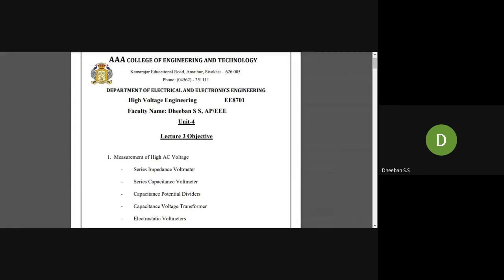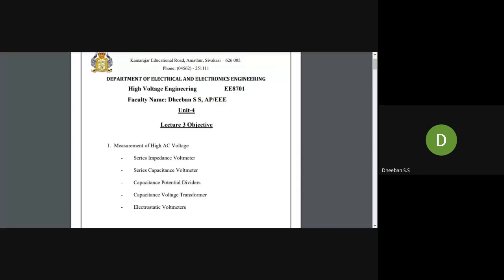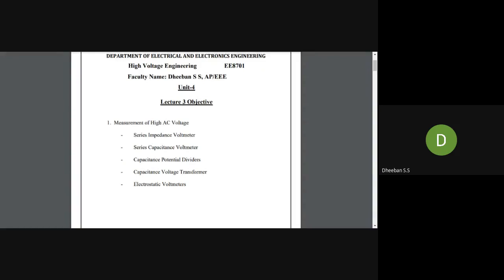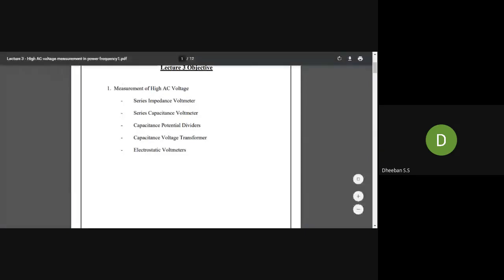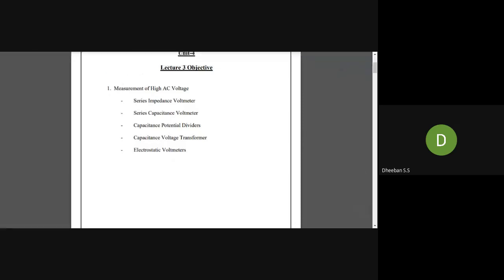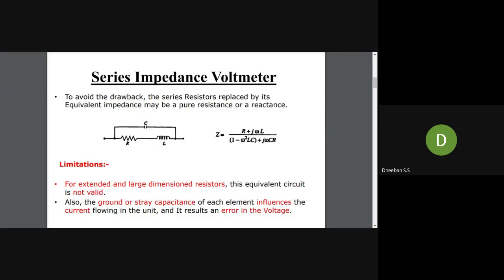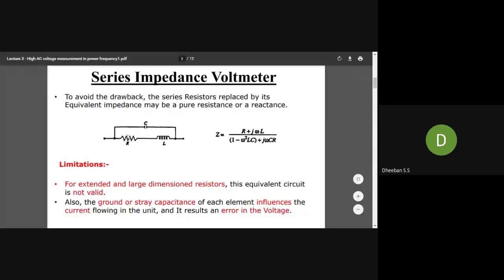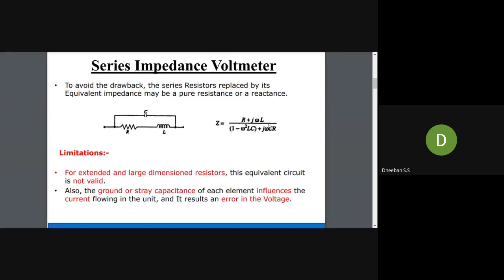Lecture 3 High AC voltage measurement in power frequency | Unit 4